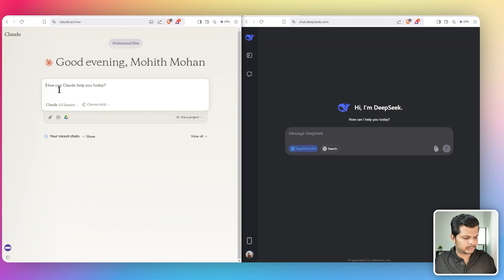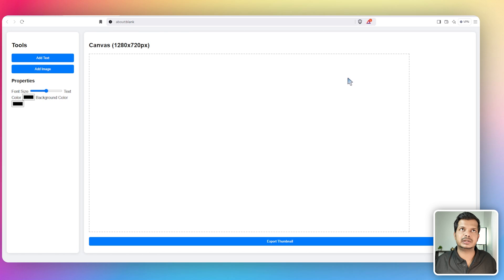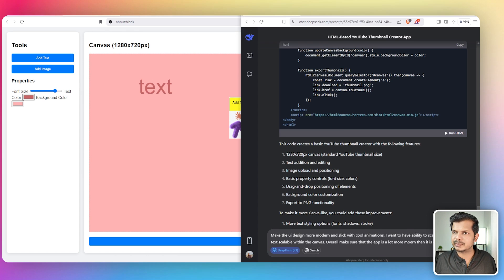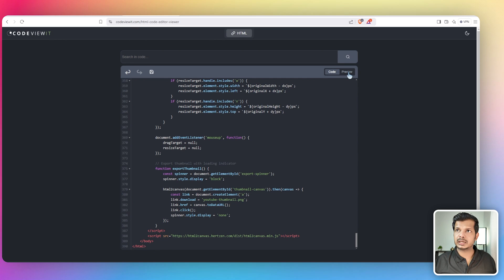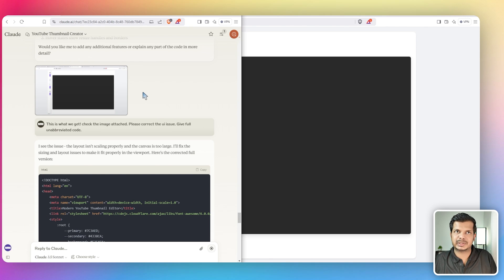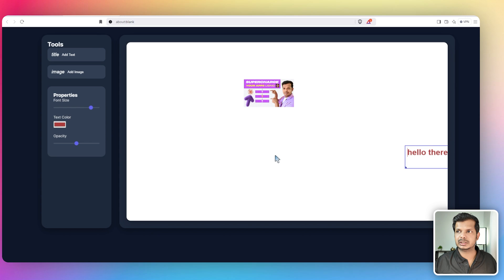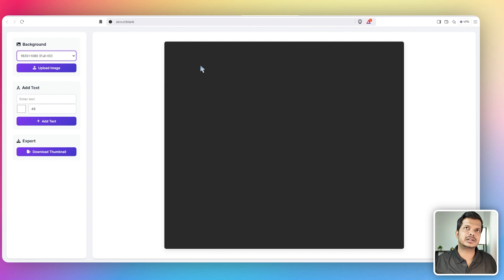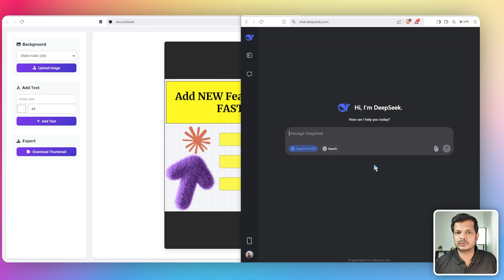DeepSeek R1 vs Claude 3.5: The AI Showdown You NEED to See!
DeepSeek R1 takes on Claude 3.5 Sonnet - Which AI is Better?
A hands-on comparison of DeepSeek R1 and Claude 3.5 Sonnet through building a YouTube thumbnail editor application. Watch as both AI models tackle the same coding challenge, demonstrating their unique approaches to UI development, feature implementation, and code generation. Learn how to leverage DeepSeek's free unlimited access alongside Claude's powerful capabilities for optimal development workflow. Perfect for developers interested in AI-assisted coding and understanding the practical differences between leading AI models.

00:00 Model Comparison Overview
02:23 Coding Challenge Setup
04:45 Building Thumbnail Editor UI
06:30 DeepSeek vs Claude Code Output
08:15 UI Animation Implementation
09:30 Adding Scaling Features
11:45 Text Editing Capabilities
13:15 Performance Analysis
14:40 Free vs Paid Model Benefits
15:50 Combining Both AI Models
17:18 Final Recommendations & End

Build a Tool Website with Claude AI and NO CODING SKILL Required!    • CLAUDE AI built this TOOL WEBSITE in ...

   • GROK 2.0 Update is INSANE for AI imag...

   • v0 BUILDS this TOOL WEBSITE - No Codi...

   • Deepseek v3 Takes on the BEST AI Codi...